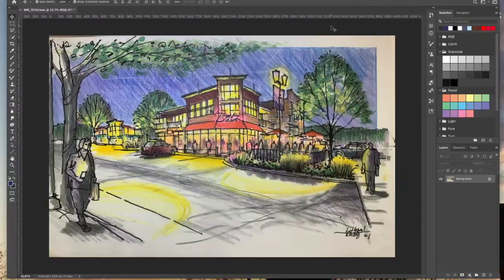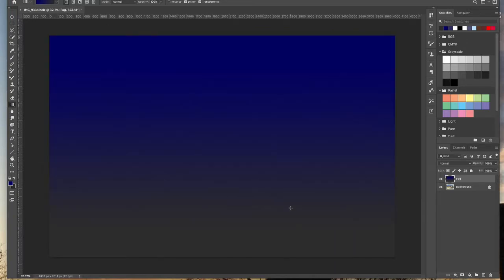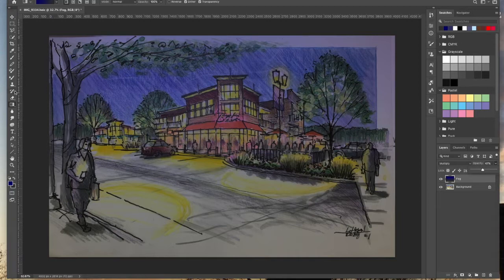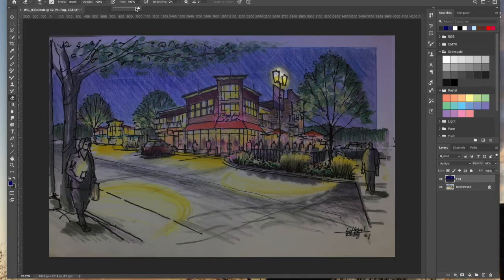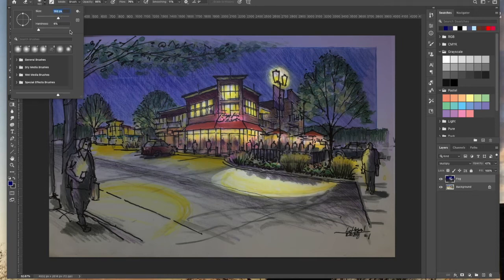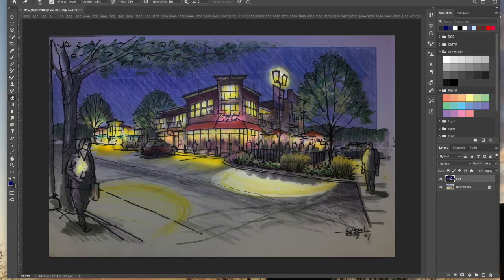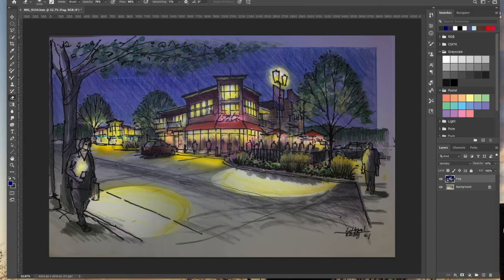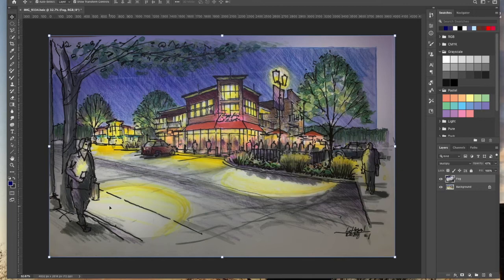CAP498 Night Rendering SPR21